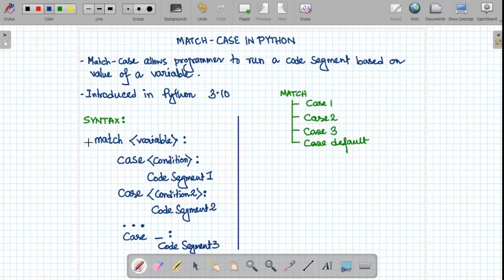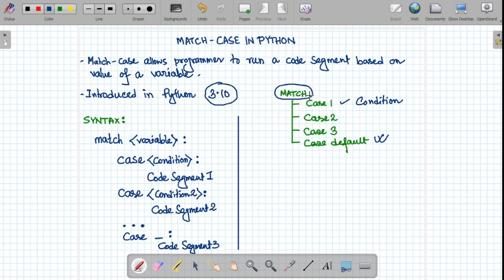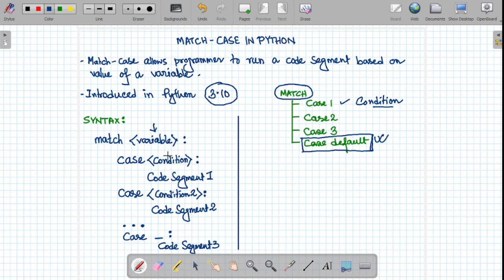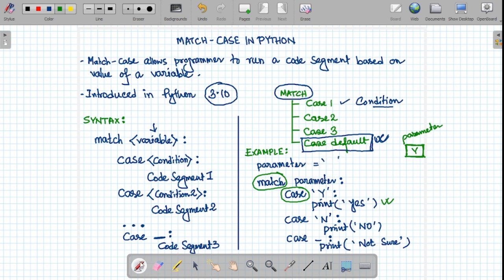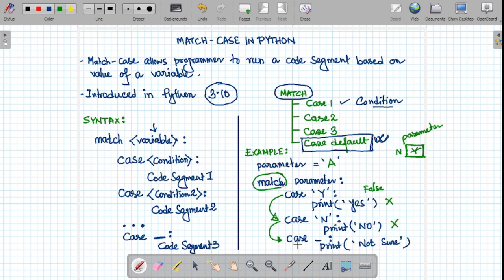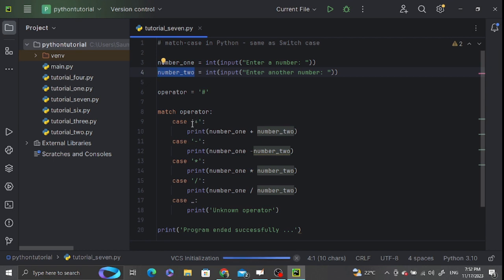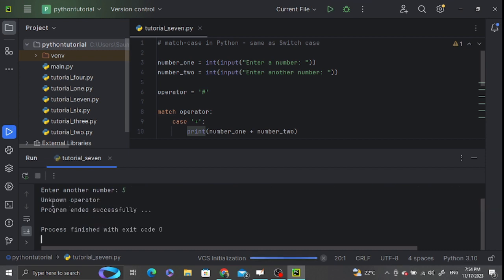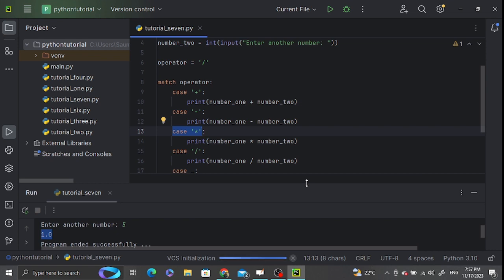Python Match Case : Part 7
Python Match-Case is the Switch Case which was introduced in Python 3.10. In 'Python Match Case' video, we have explained below topics:

1. What is Match-Case in Python?
2. Syntax of Match-Case
3. Example of Match-Case
4. Python code in PyCharm - Simple calculator using Match-Case